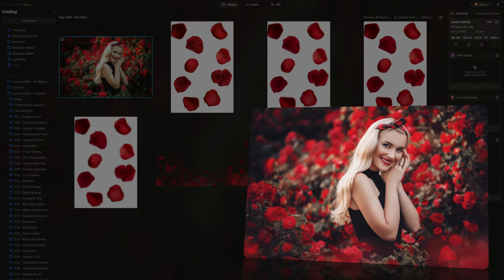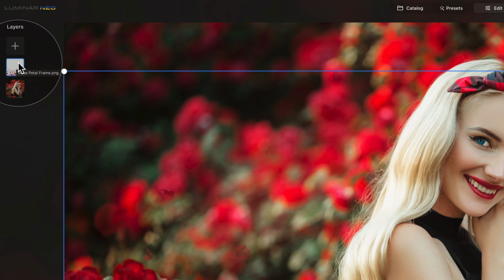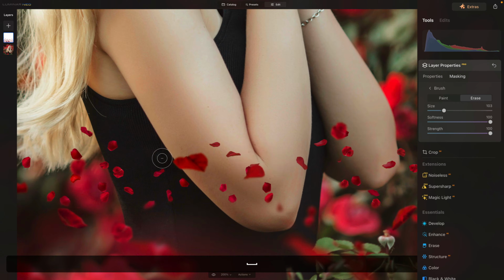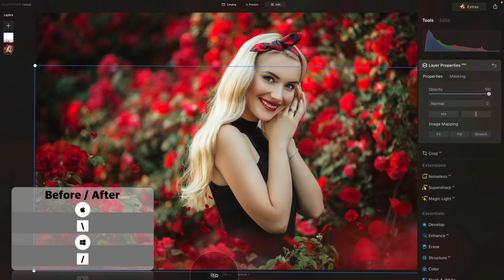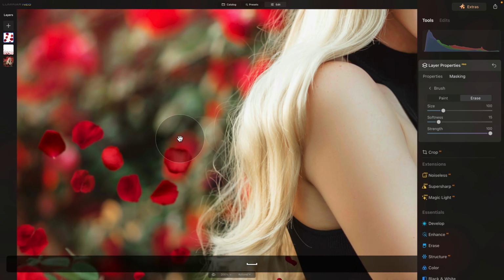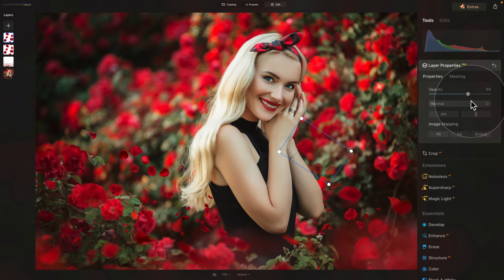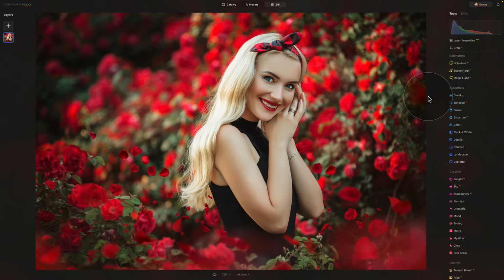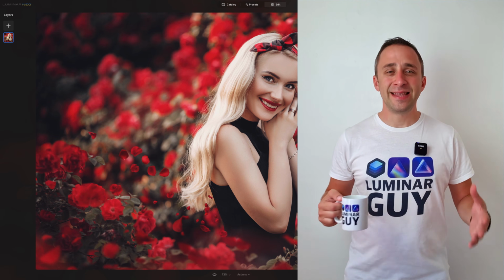Luminar NEO: How to ADD ROSE PETALS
This tutorial will show you how to Add Rose Petals to your photos in Luminar NEO. So let's celebrate Valentine's Day by learning how to add an extra romantic touch to your photos with the help of the Layers Panel and Mood tool. If you watch the tutorial, you will also get our Rose Petal overlays and Romantic LUTs as a gift to use on your future projects.

In this video:

00:00 Start
00:04 Introduction
00:25 Luminar NEO Shortcut Cheatsheet
00:33 Luminar NEO Discount Code
00:55 How to Add Rose Petals
01:12 Sample Files
02:10 Overlay Editing
04:30 Overlay Masking
12:00 Merge Layers
14:00 Mood Tool

Luminar NEO | Luminar | Skylum | Luminar Tutorials | Winter Bundle | Clever Photographer | How To Add Rose Petals | Jakub Bors